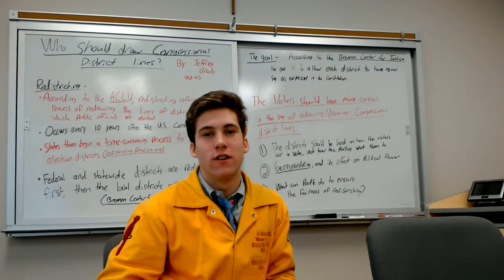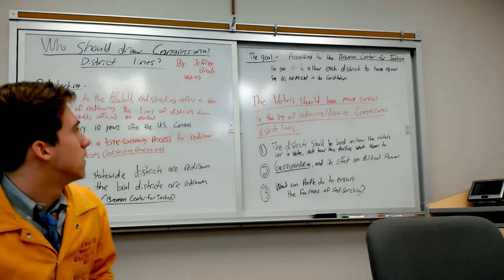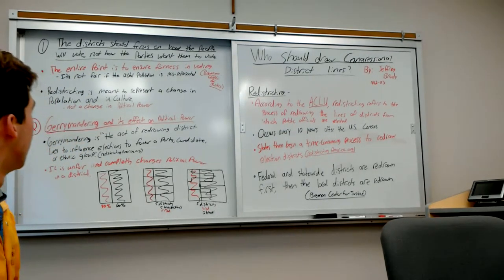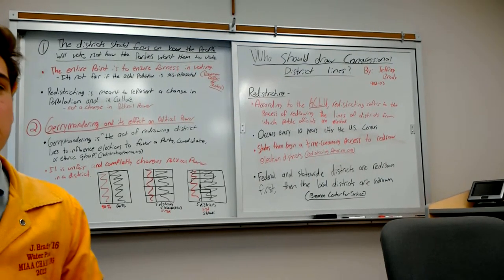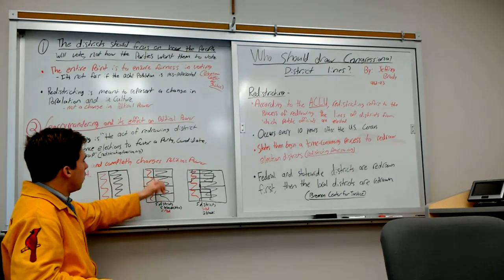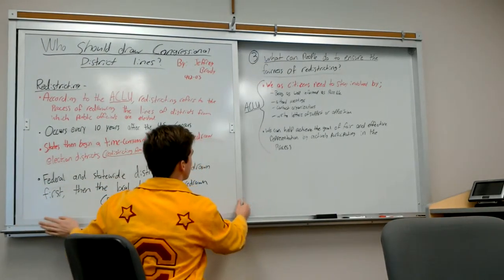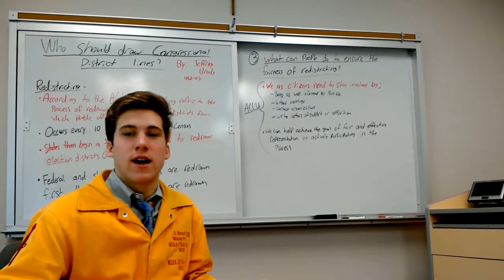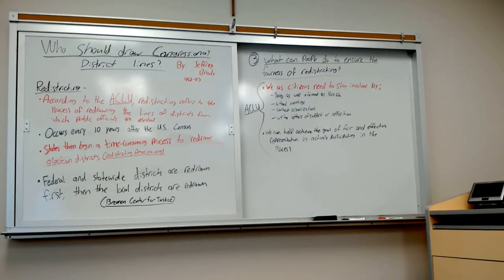Who should draw Congressional District lines?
An explanation of Redistricting and why it matters to every citizen.